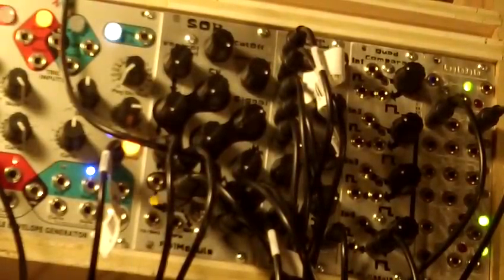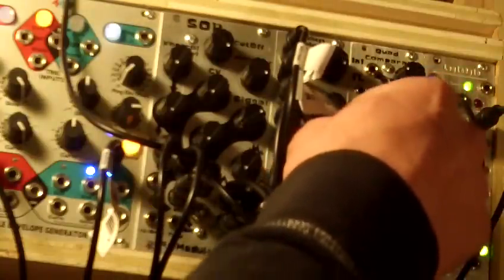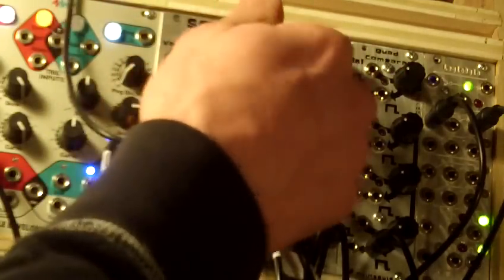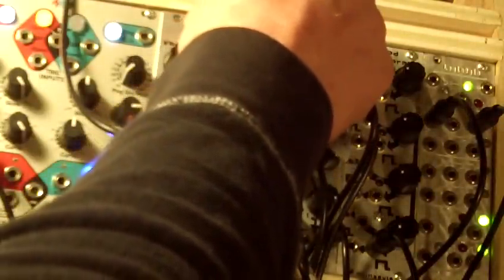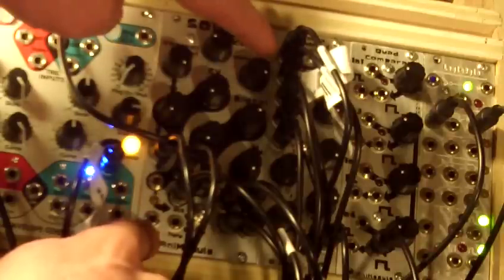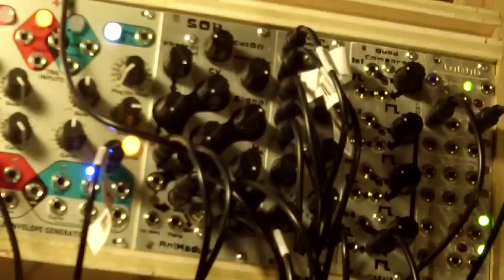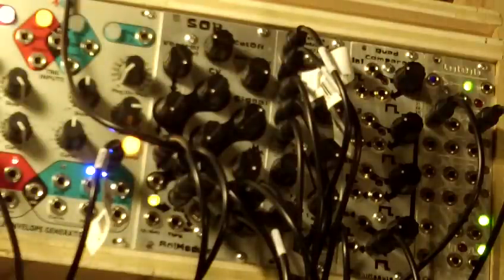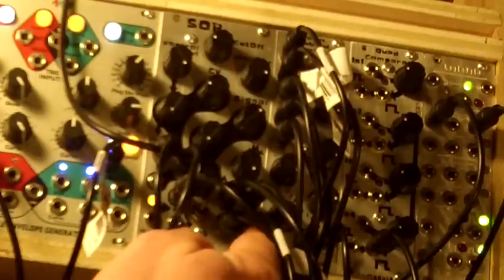AniModule SOB EuroRack Basics Demo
Here's a demo of some of the basic functionality of the AniModule SOB EuroRack Edition
You can find more demos and info and purchase this module